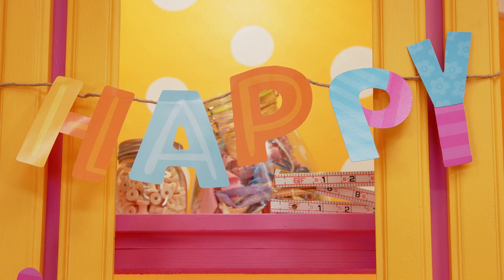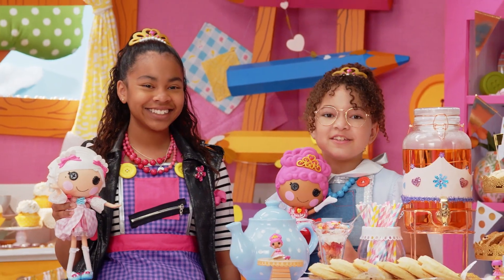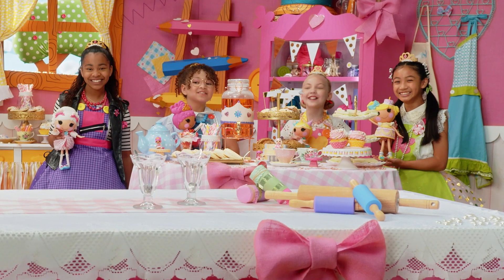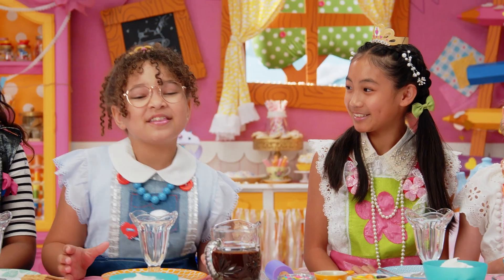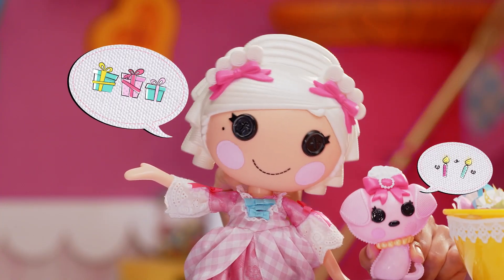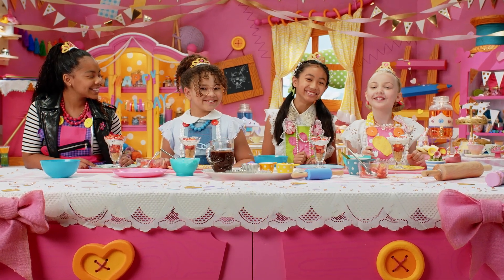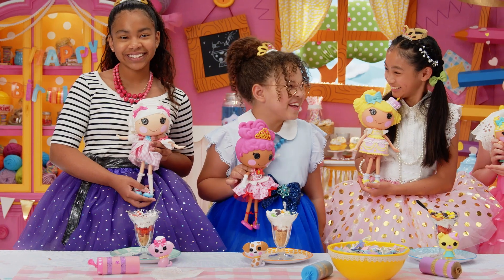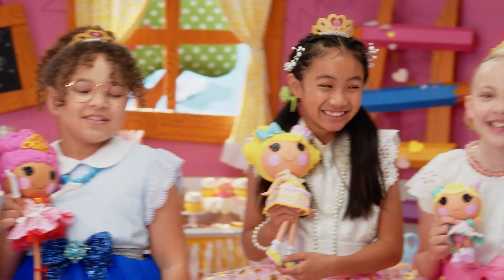Homemade Princess Cake Cups | Episode 14: Princess Birthday Party Part 2 | Lalaloopsy: Let's Create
HAPPY BIRTHDAY CANDLE SLICE O' CAKE! 🎉 🎂 Today, we're making DIY birthday cake cups to celebrate!

Grab your crown and finest princess outfit! We're making homemade birthday cake cups for a BIG celebration! This is a super easy AND super tasty treat that you can make at home! Grab strawberries, whipped cream, and lots of toppings. Great creative with Lalaloopsy!

In Lalaloopsy Land, everyone is stitched together uniquely. Lalaloopsy were once rag LalaloopsySeries who magically came to life when their very last stitch was sewn. Each character has their own charming personality inspired by the fabric used to sew them. Lalaloopsy live in a whimsical world full of silly surprises. With love and a little bit of imagination, you'll see why Lalaloopsy are sew magical… sew cute!